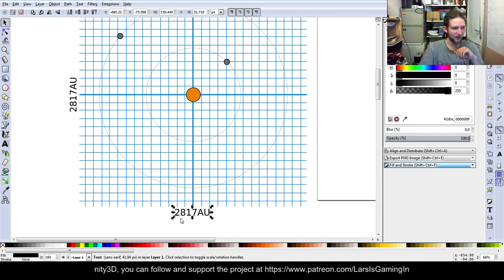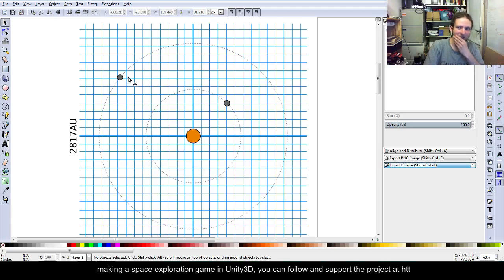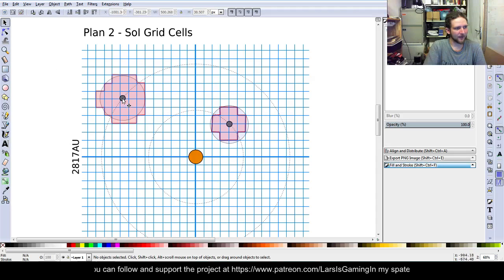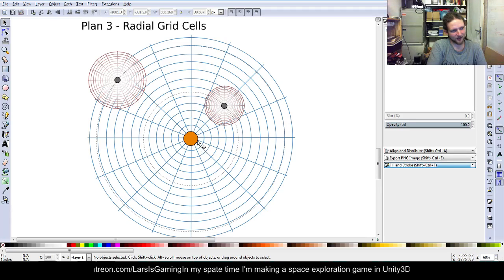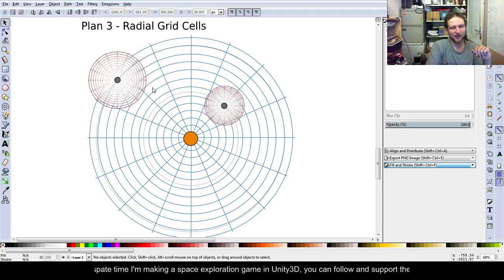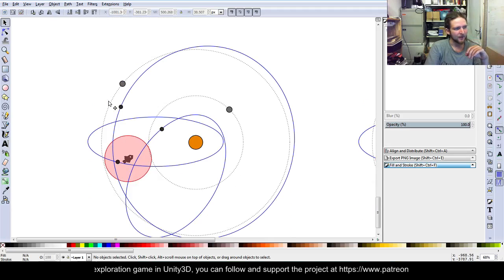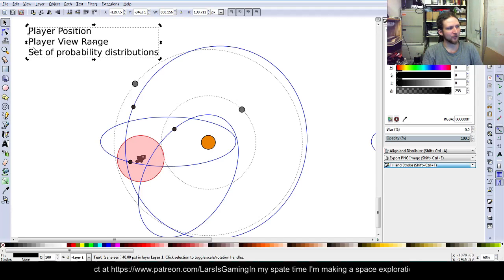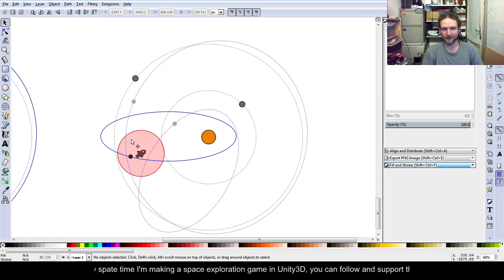Building a Space Exploration Game in Unity3D - Evolution of procedural map ideas ramble ;)